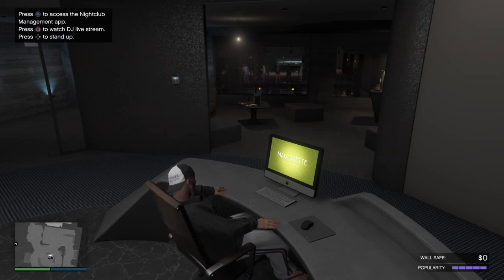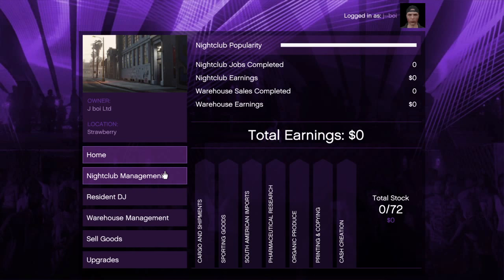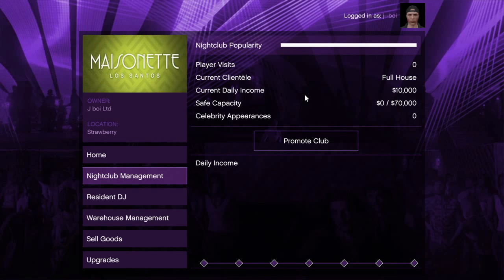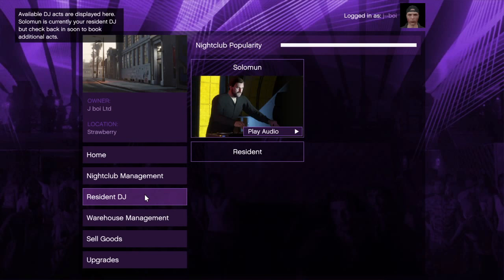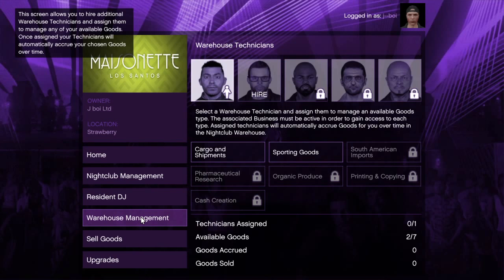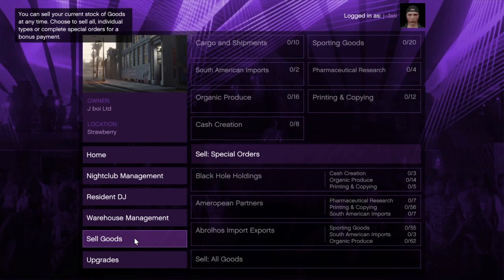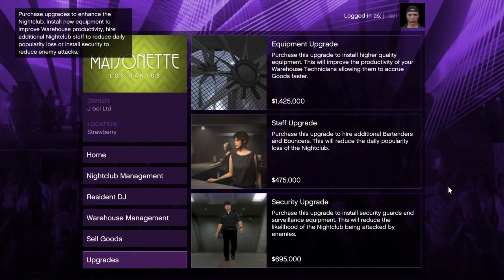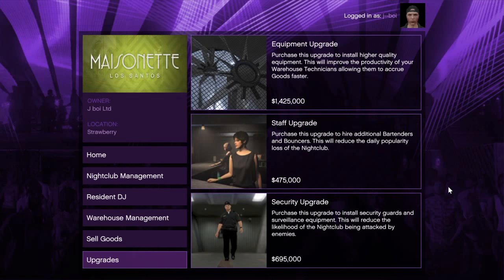GTA Online - After Hours Business Consolidation